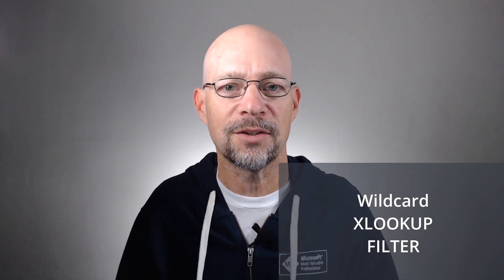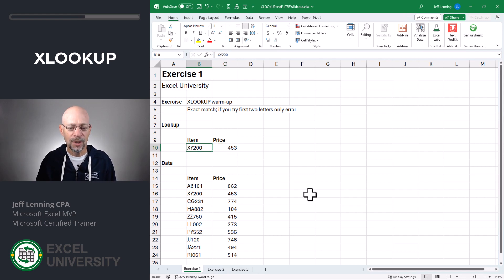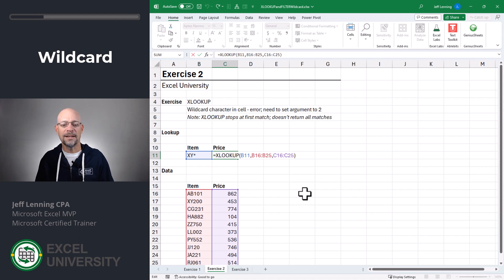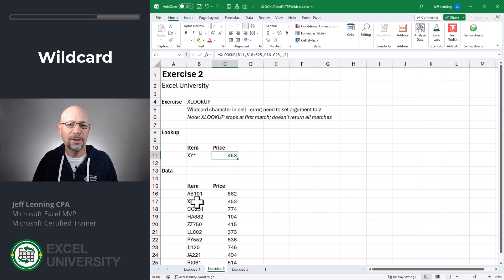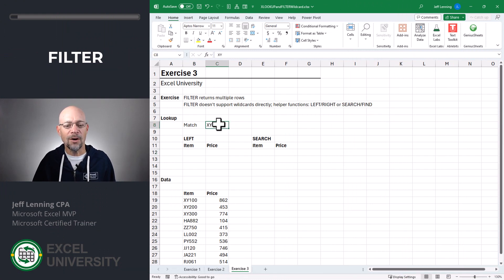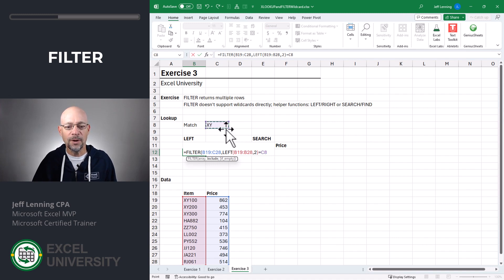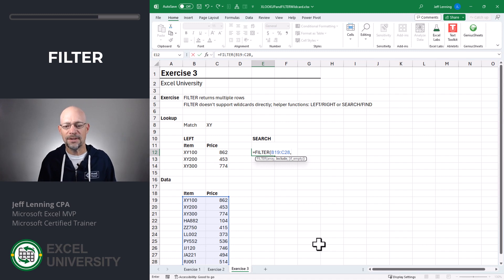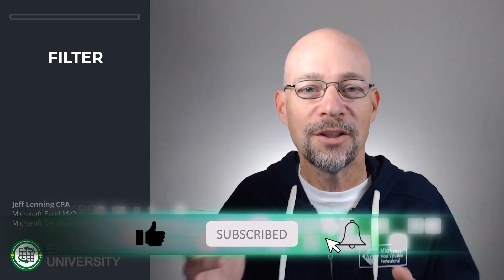Excel How To use Wildcard with XLOOKUP and FILTER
This video shows how we can use wildcards (partial matches) with the XLOOKUP and FILTER functions.

Chapters in this video:
00:00 - Introduction
00:11 - XLOOKUP
00:51 - Wildcard
02:05 - FILTER